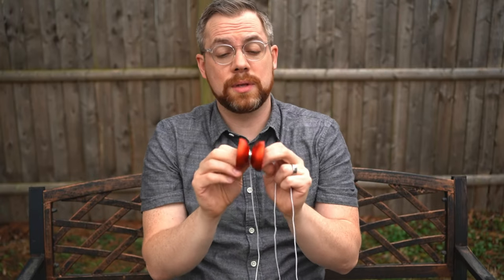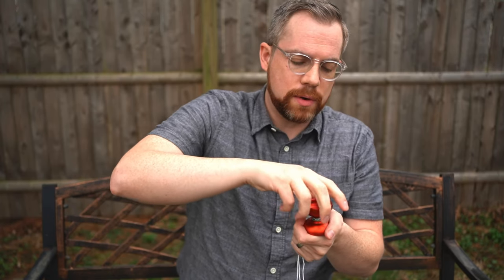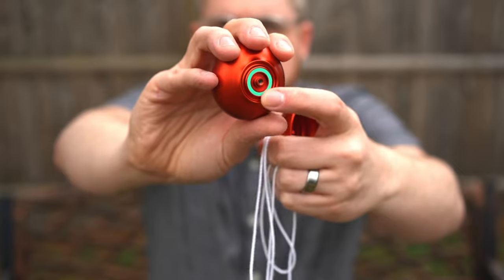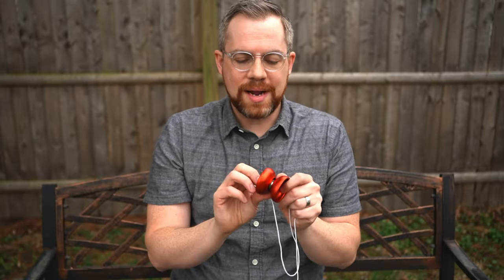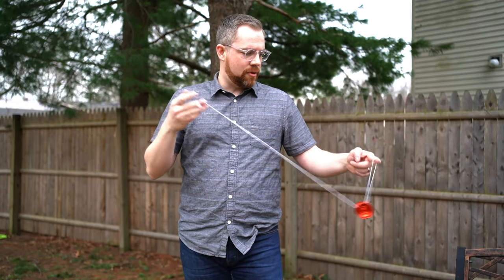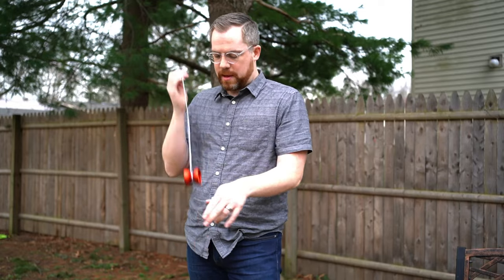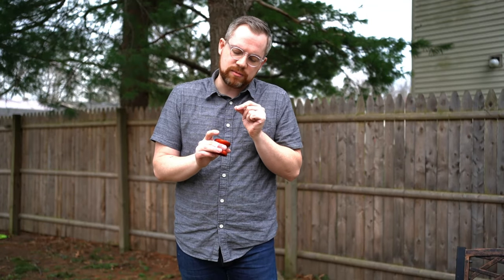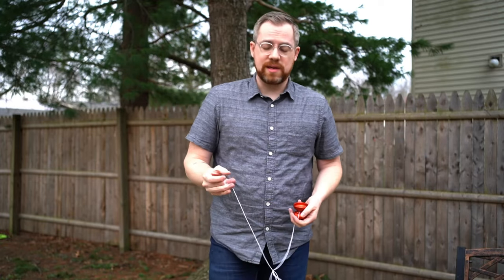YoYo Review: Saboteur from Guy With A YoYo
Today’s review is a look at a yoyo from a fellow Youtuber, Guy With A YoYo. This is his yoyo, the Saboteur.

SPECS:
Material: 6061 Monometal
Diameter: 55.6MM
Weight: 65G
Profile Width: 45.5MM
Gap Width: 4.4MM
Pads: Standard 19MM Silicone pads
Bearing: Large C
Axle: 12MM

It releases on 4/2 to SaboteurYoYo.com & YoYoExpert.com

Solids $60, fades $65

My Gear:
Camera: Sony a7iii
Lenses: Sony 35mm FE 1.8, Sony 85mm FE 1.8
Tripod: Vanguard Alta Pro
Mic: Deity D3 Pro
Video Editing Software: LumaFusion